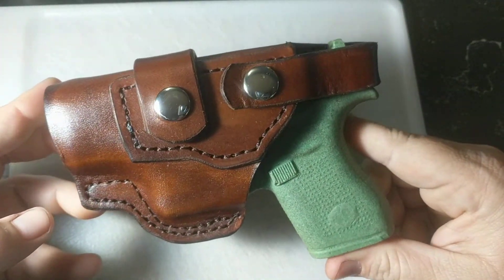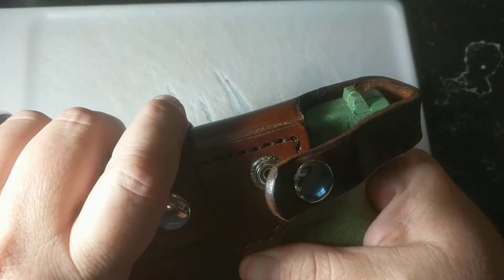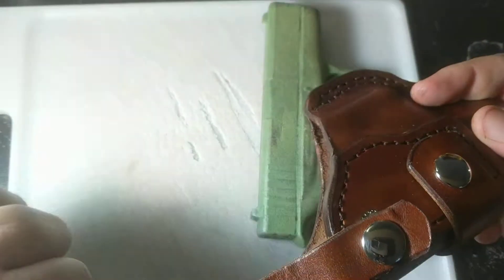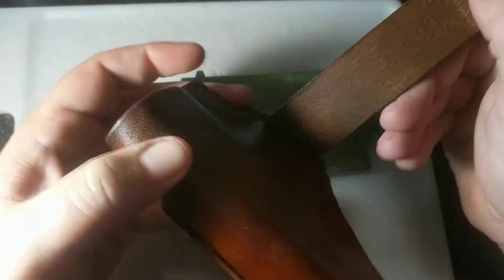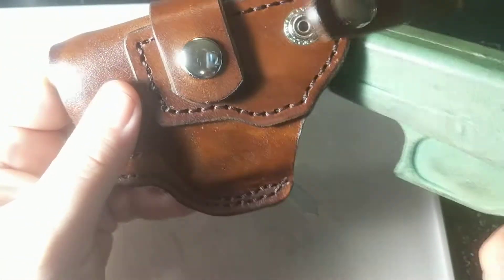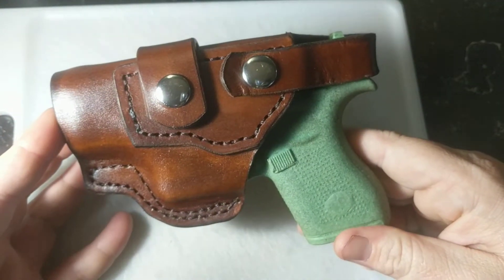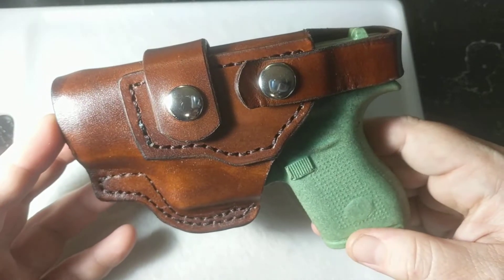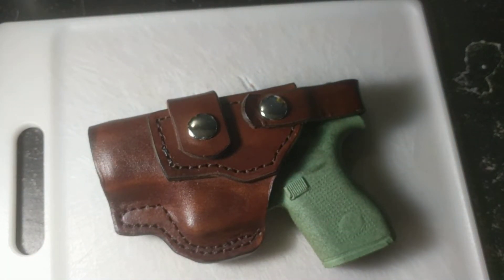Glock 42 holster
Here is a quick glimpse of my driving Holster made for the Glock 42 pistol.